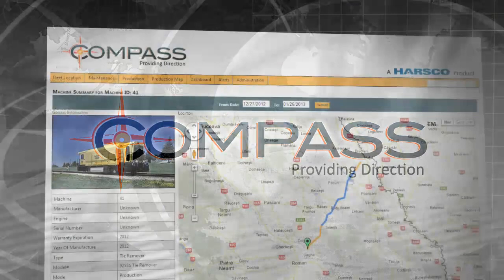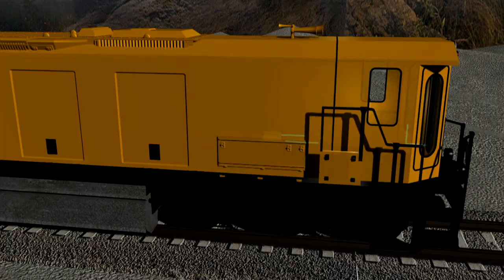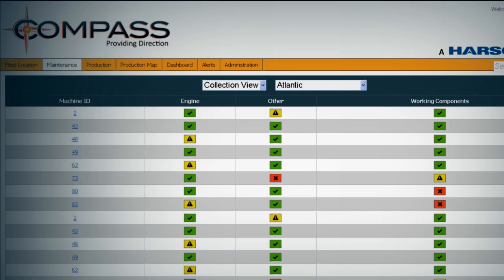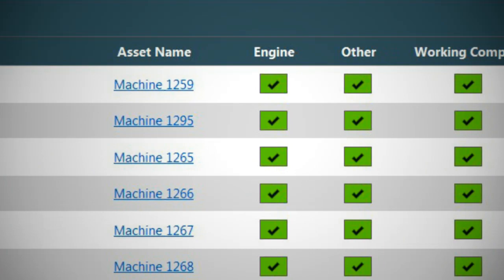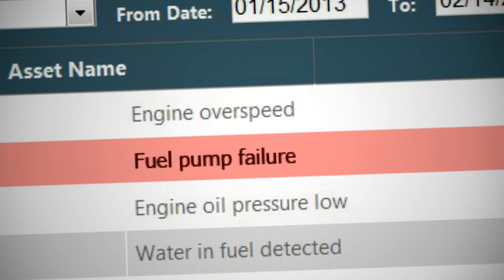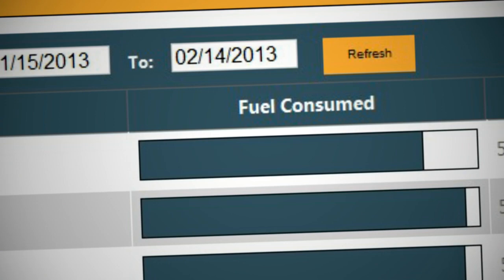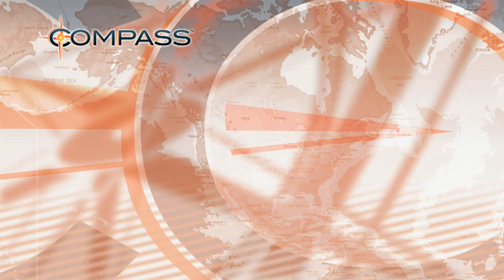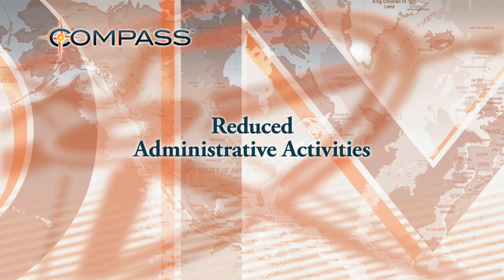COMPASS Telematics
The COMPASS solution is advancing industrial communications (M2M) and asset awareness. COMPASS focuses on location awareness, asset analysis, productivity management, and maintenance tracking. In addition, industry specific applications and sensor kits provide even more advanced capabilities tailored to your specific needs.